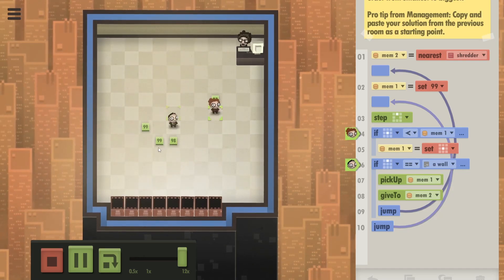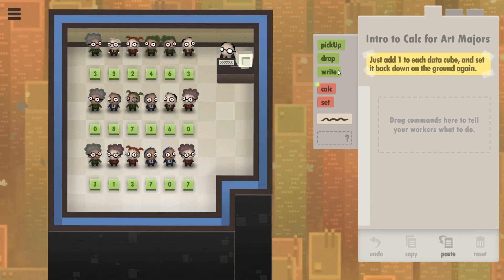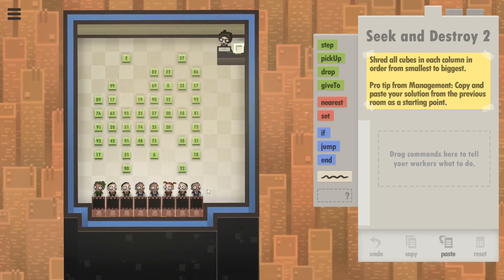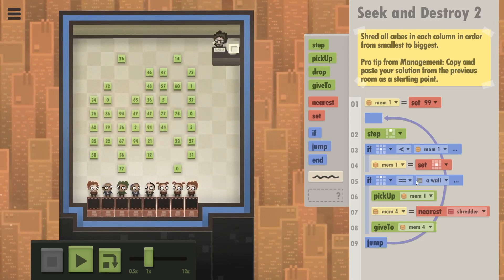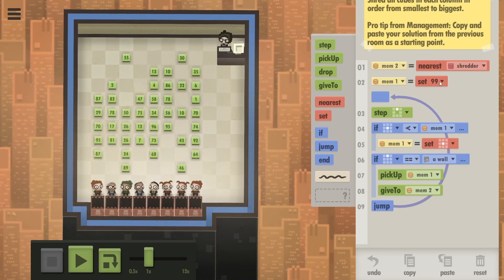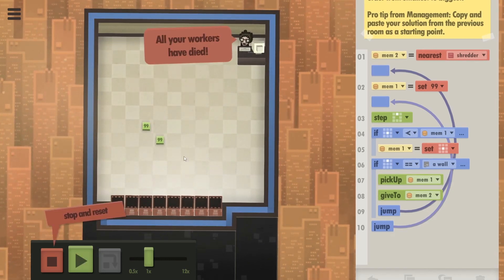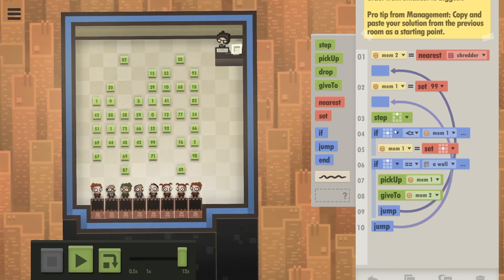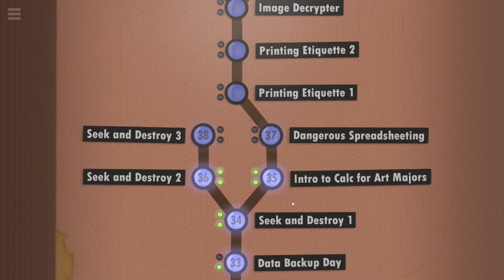These Humans Shredded Themselves Again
Shredding these humans is not as easy as it sounds. All this has been proven by my previous video. The main question is this: will we be able to break this curse? Will we be able to finally shred these humans? Or better yet force them to do it themselves? Keep watching to find out!